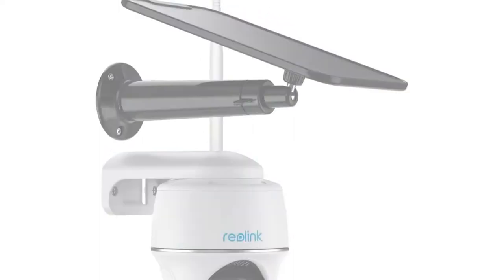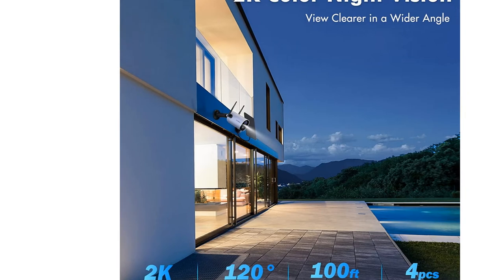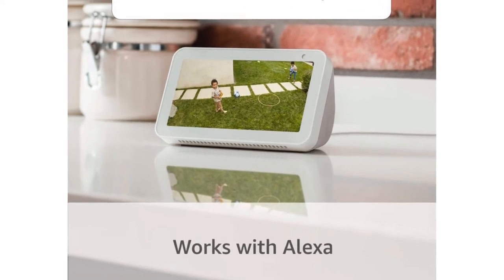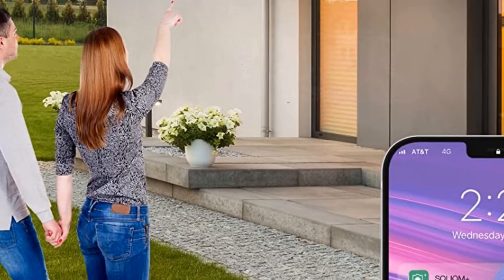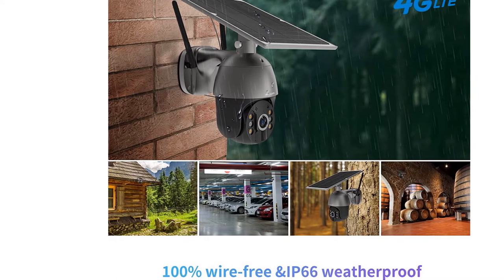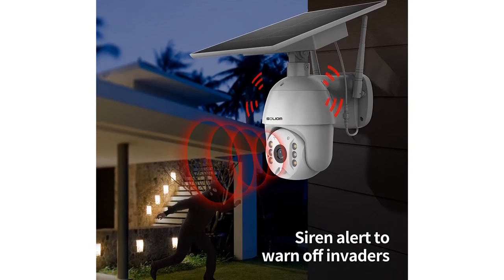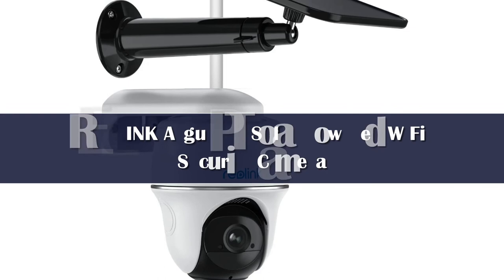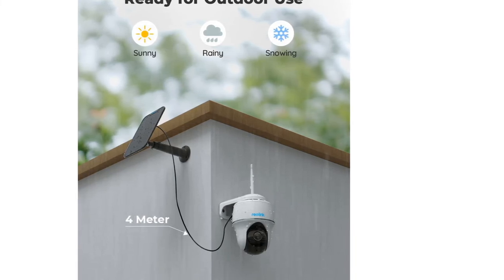Top 5 Best Solar Powered Surveillance Camera Reviews in 2024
In This Video, I Listed the Top 5 Best Solar Powered Surveillance Camera Reviews in 2024, You Can Check Out the Latest Price or Purchase in the Description Below!

05.4K 8MP Solar PTZ Camera WIFI Dual Lens Security CCTV Camera

04.SHIWOJIA 4MP WIFI Solar Camera

03.LS VISION 4K 8MP Dual Lens Solar Camera

02.SHIWOJIA 4K 8MP Solar Camera

01.LS VISION 4K 8MP WiFi Solar Camera